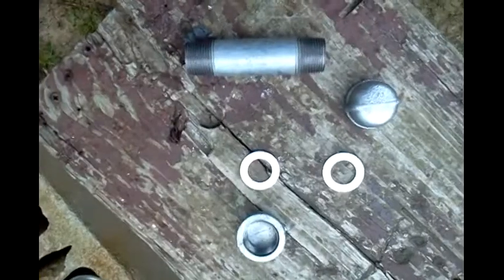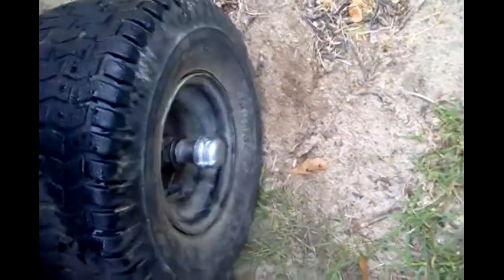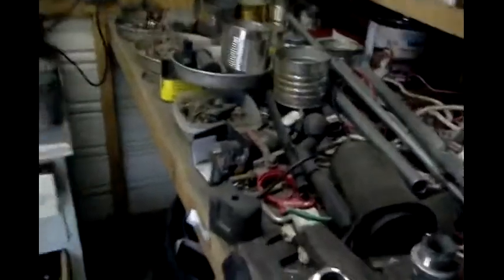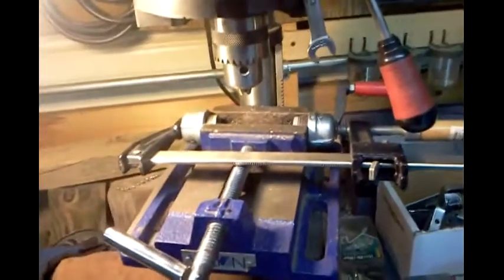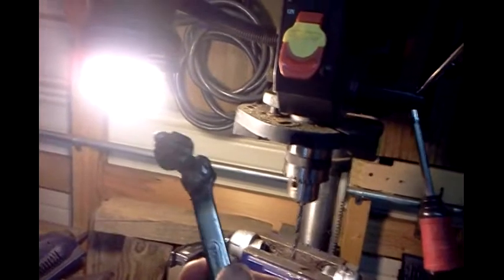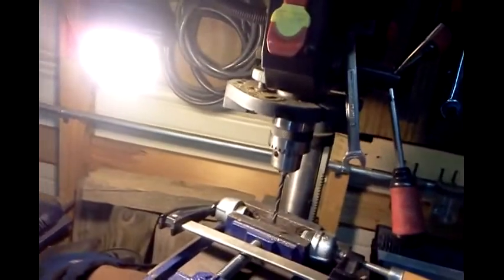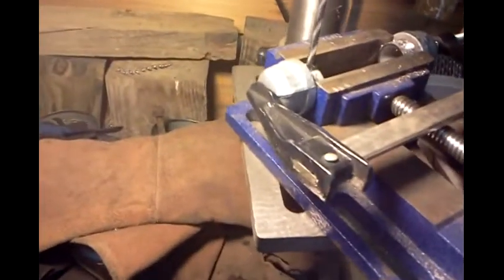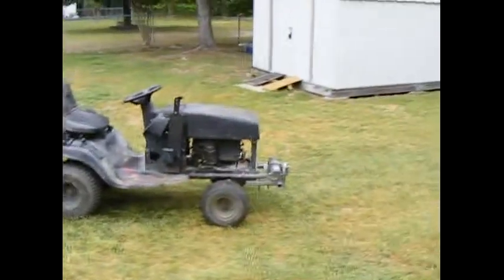I'm done with the Rat Mower Trailer.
Please help ((Udizzy1969))  with anything you can for his son's untimely passing.